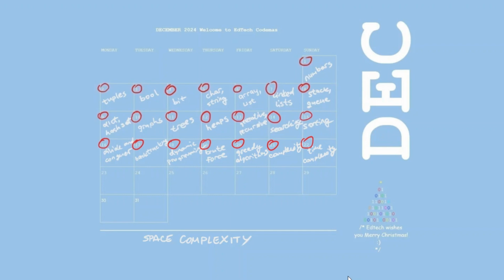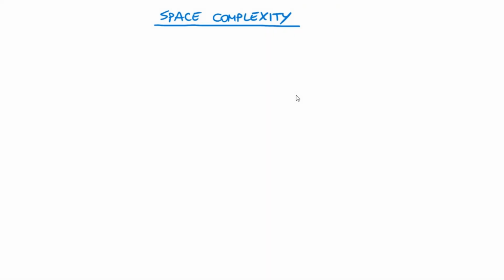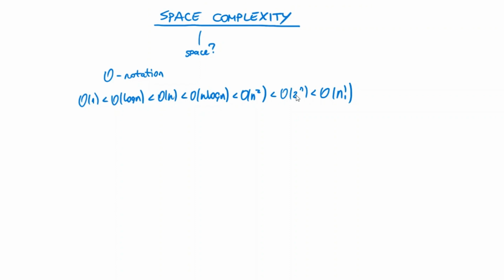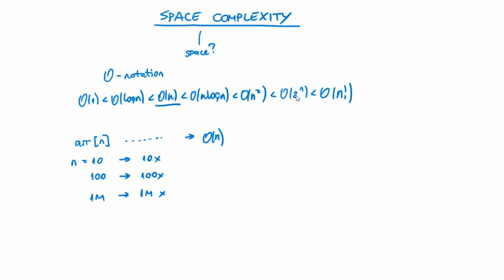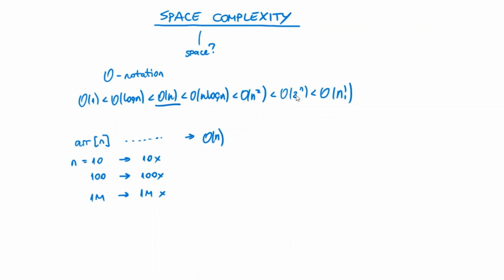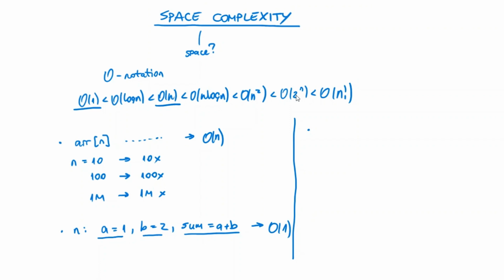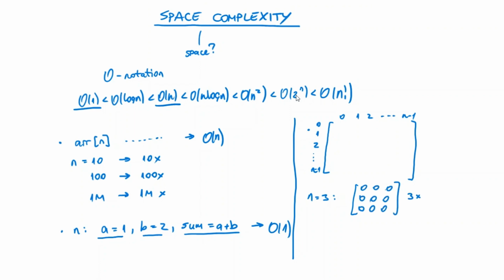Space Complexity | CODEMAS 23